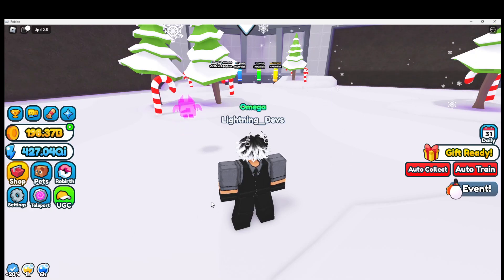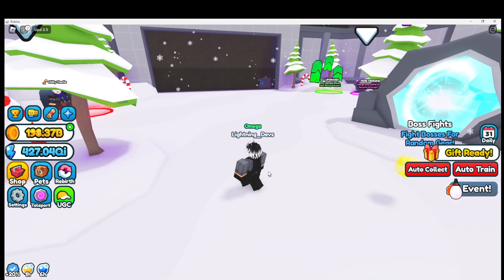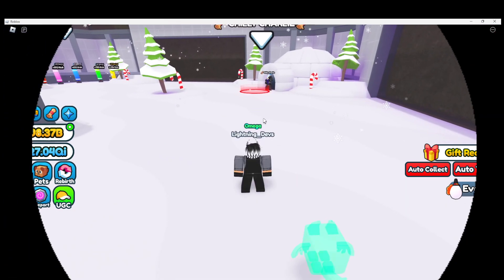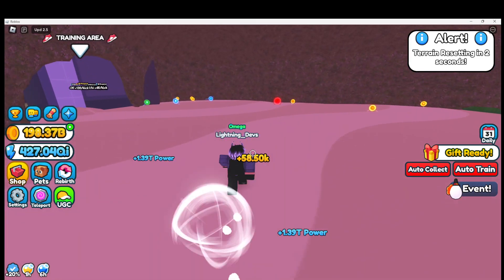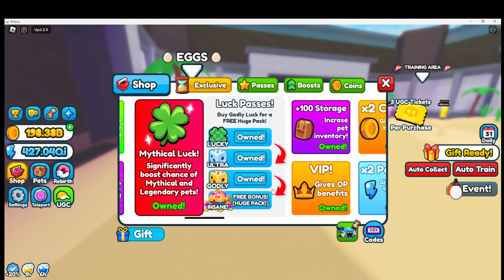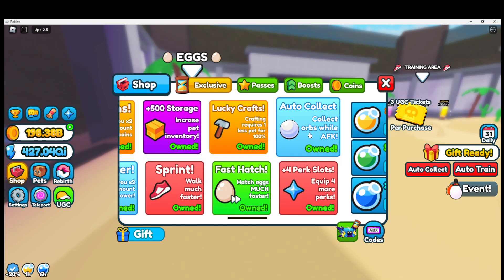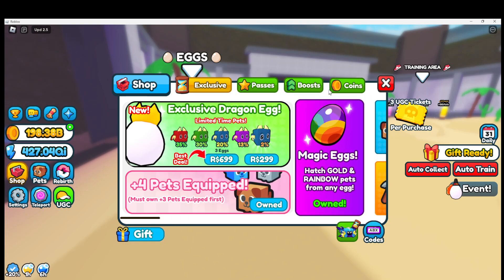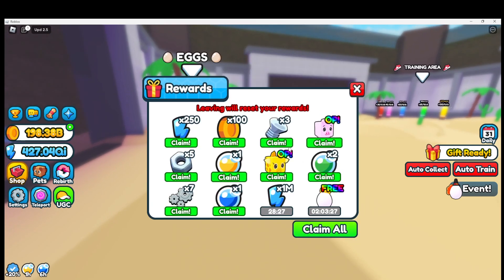Best way to get a TON of UGC tickets in Power Fighting Simulator! (Roblox)